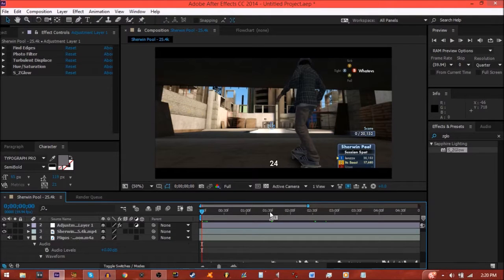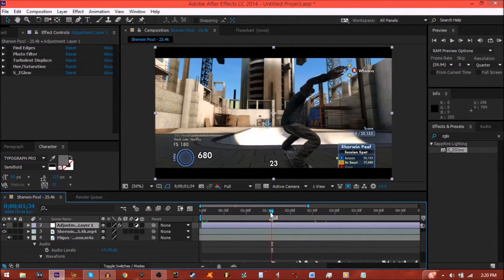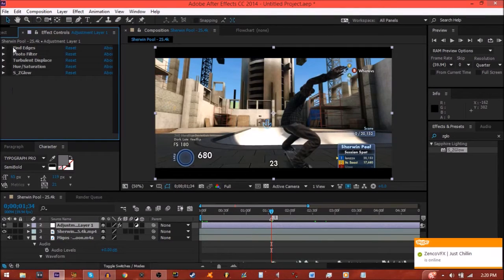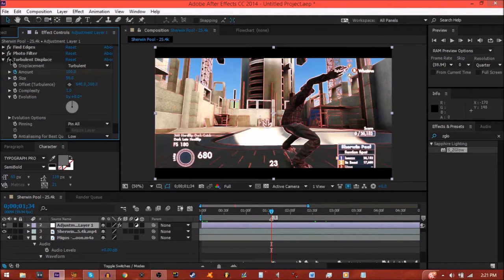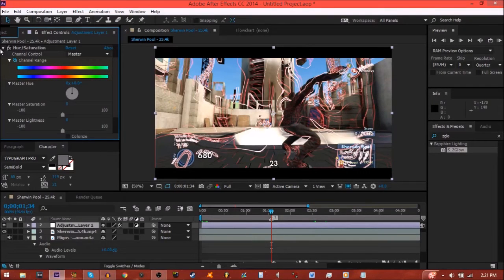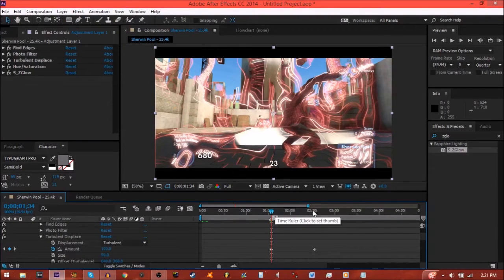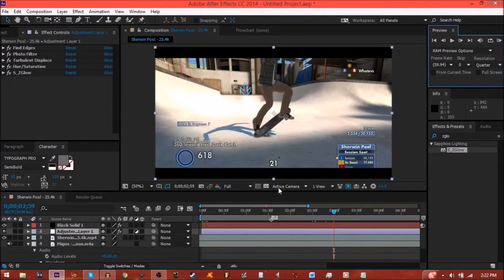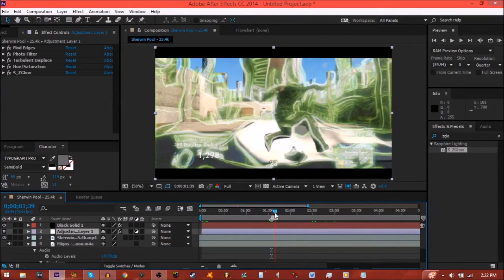After Effects Tutorial: Colored Line Effect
A lot of people asked me how to do this effect, so I decided to just do a tutorial on it. If you guys like this and want to see more effects and shit just let me know what to make

▼If you wanna hit me up, add me▼

➟ Skype: MyNameIsBlayne
➟ Xbox: Its Boost
➟ Steam: its_boost
➟ Kik: TheBunlessHotdog